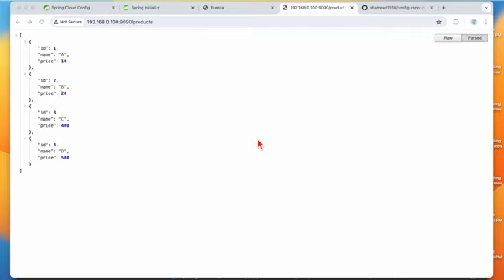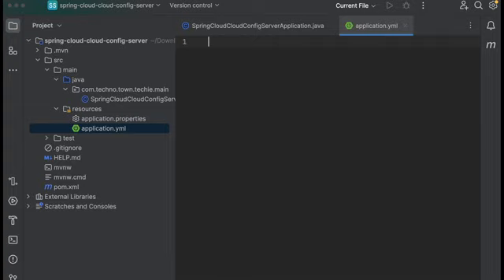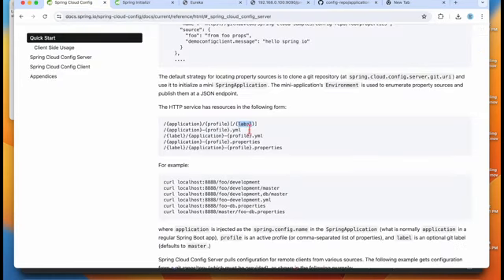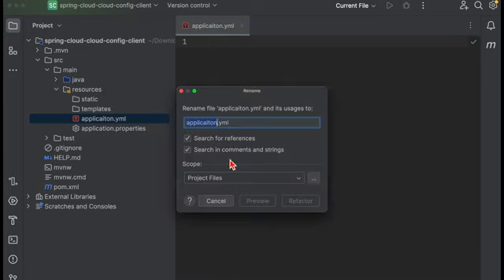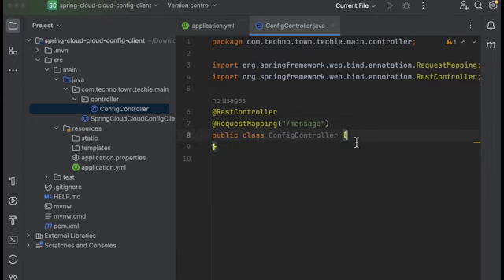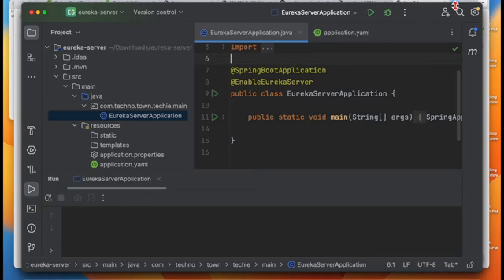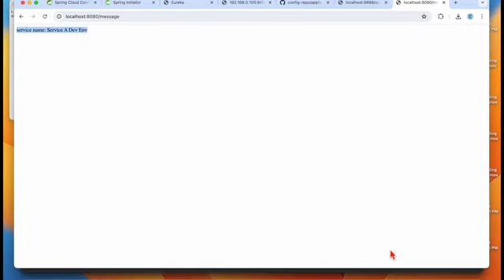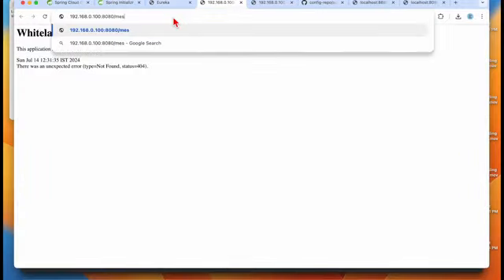Spring Cloud Config Server & Client Centralized Configuration Management for Microservices 3 0